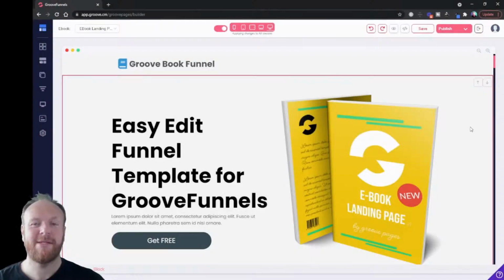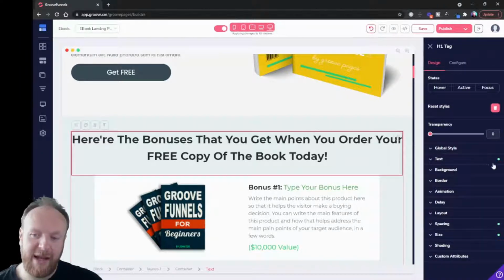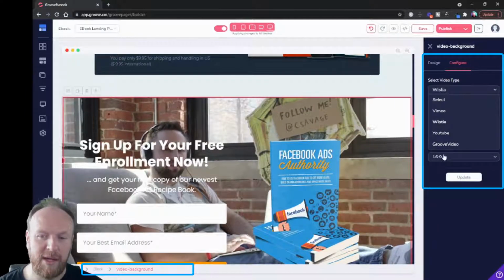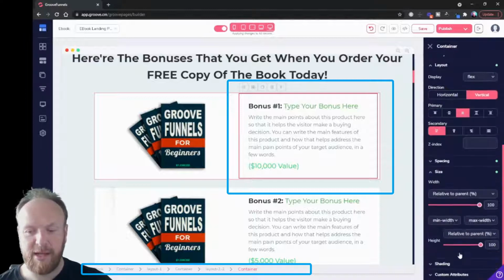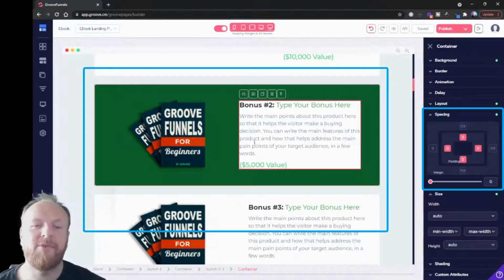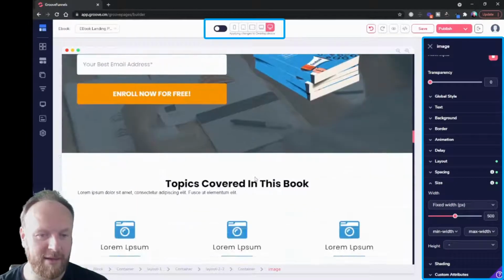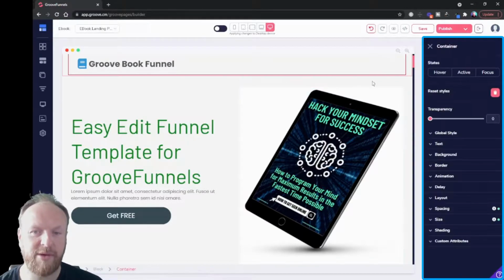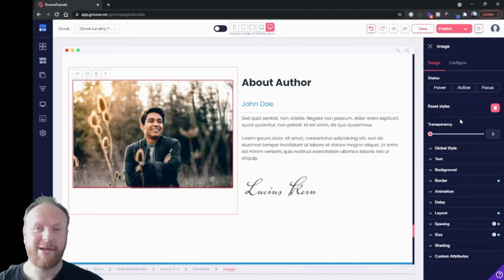How to Use the GroovePages Editor Menu in 2021 - Detailed Guide of EVERY TOOL and How To Use Them!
In this video I am going to show you how to use the GroovePages Editor Menu, showing you all the tools and covering the recent changes made to GroovePages in mid-2021.

As you may know, the Editor Menu is one of the most crucial aspects of GroovePages and can also be one of the most difficult to master, unless you have some guidance. Yes, it is possible to jump into GroovePages and put a website together fairly quickly, but if you want the confidence to KNOW what to control and how to control it, this video will help you.

If you want to get this free 10-part course and see it delivered inside GrooveMember, just visit
and enter your details. You will receive login details via email.

There have been some big changes to Groove recently, including the rebranding from GrooveFunnels to Groove.cm, because Customers Matter!

This is the fifth video of a free 10-part mini-series on Groove and GroovePages that I put together to get you up and running with GroovePages in no time.

So if you’re looking to really understand and control GroovePages, I will take you through the Editor Menu and all of the tools inside it in this video.

I will also be adding some awesome bonuses for anyone who wants to upgrade to a Groove Platinum account before the price increases on September 1st 2021.

These bonuses will be delivered later in September but anybody upgrading before then will still receive the bonuses once they are released.

Please remember to Like the video if you have gained value from it.

Rob.